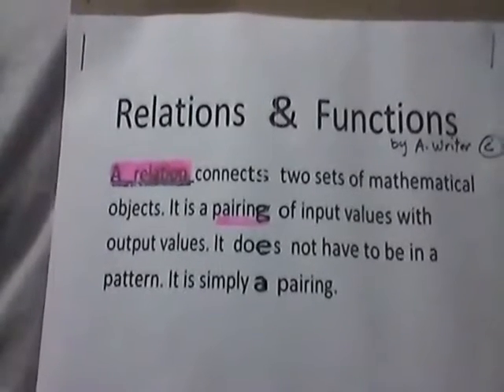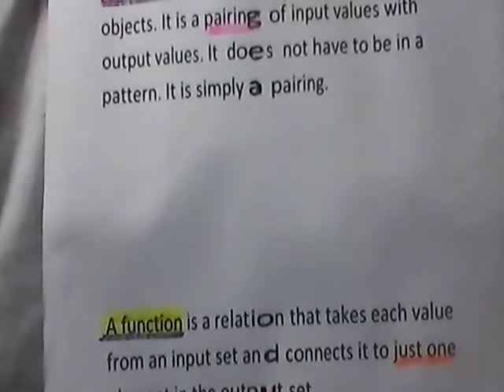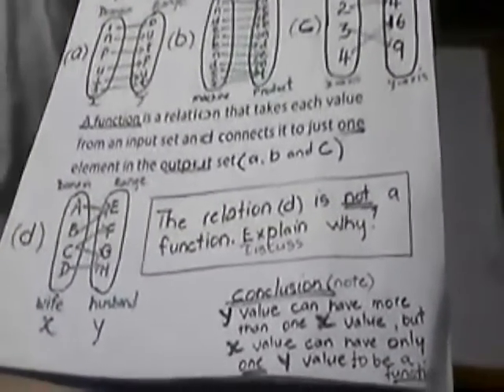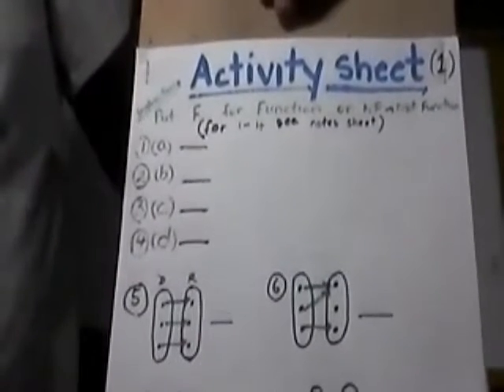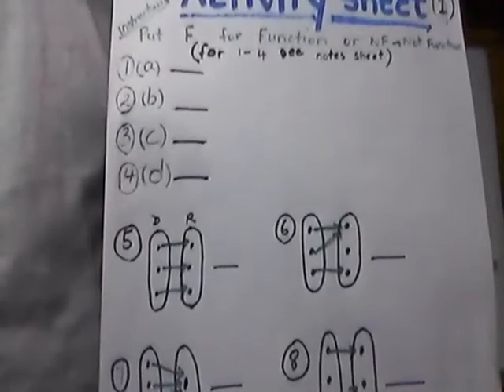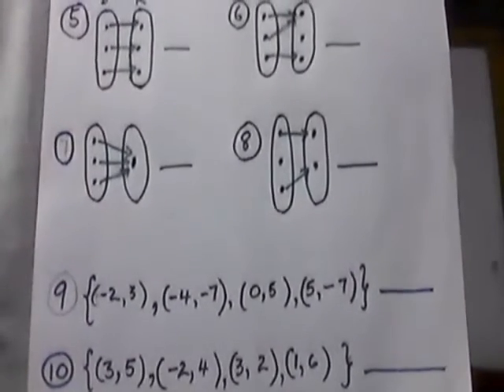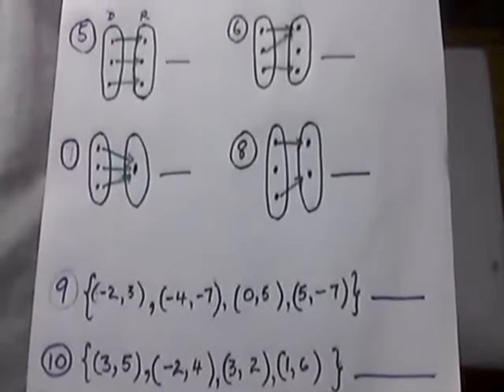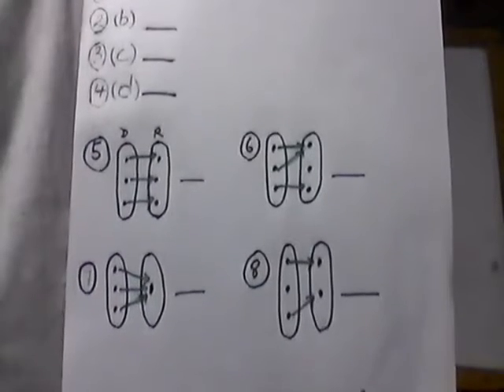Relations and Functions- Easy to understand intro. by A. Writer AROS Series